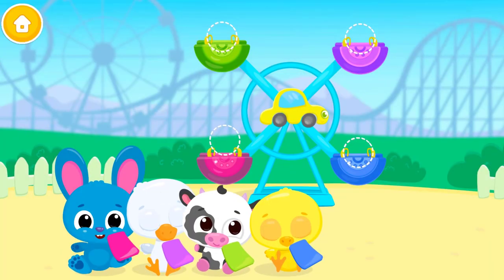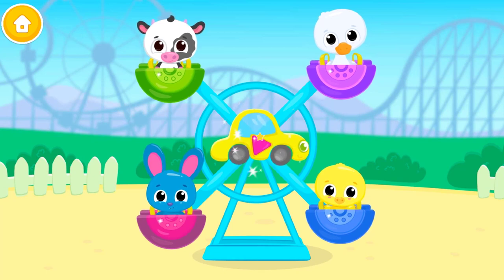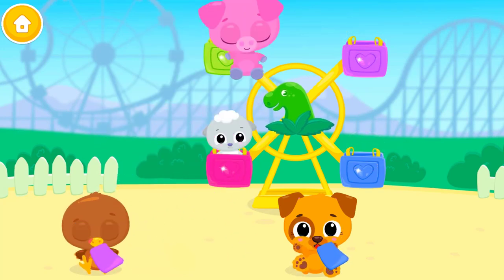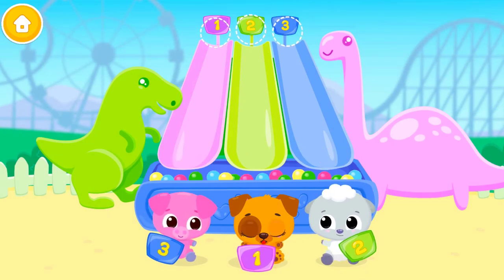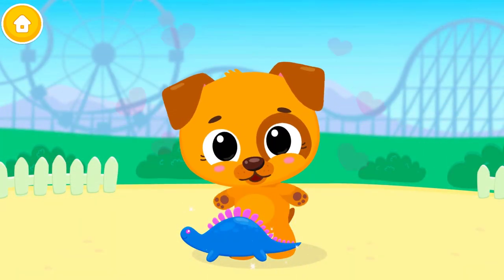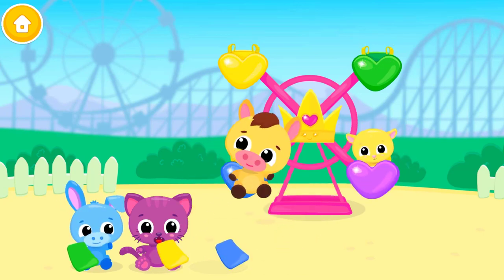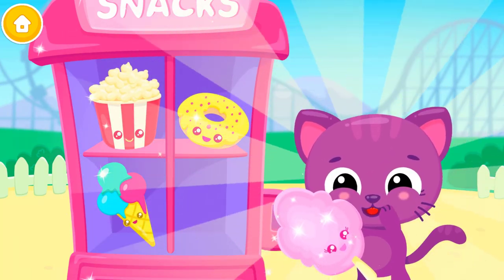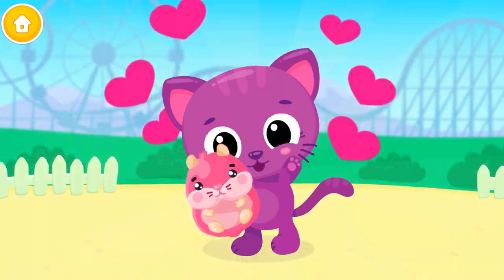Cute & Tiny Morning Routine - Play Fun Kids Learn Teeth Care & Hygiene - Cute Games For Kids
Cute & Tiny Morning Routine - Teeth Care & Hygiene
Cute & Tiny Baby Games

Your kids’ daily hygiene routine will become super fun with adorable baby animals: kitty Sue, puppy Bu and bunny Blu! Cute & Tiny Morning Routine game for girls and boys is here to teach preschool kids to wash hands and face, clean ears and brush teeth! Let’s help children stay healthy!

Good morning, kitty Sue, puppy Bu and bunny Blu! Let’s have a nice start of the day! Time to wash your hands and face! Look how many bubbles! Pop them all! Let’s clean your animal friends’ ears now! Eww, bad breath alert! Brush baby pets’ teeth with foamy toothpaste to make them clean, healthy and shiny! Teeth care is super important if you want to have a charming smile! Good job, little friend! Now you know more about personal care and hygiene!